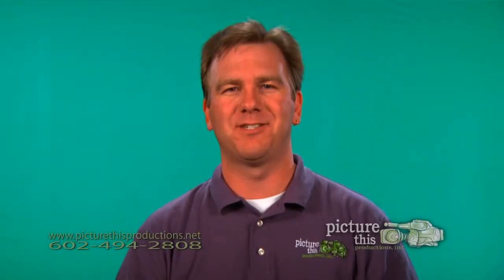Chroma Key Basics 1 - HD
In this video, Curt Pair of Picture This Productions shares some of his secrets for performing a chroma key in a 4:2:0 color space with a Sony PDW-F350 CineAlta XD Cam HD camcorder.

This method is TRIED AND TRUE, and the proof is in the key!  This chroma key was performed with no more than 5 mouse clicks in Adobe After Effects/Keylight.  With a little practice and patience, your "green screen" work will look like this too!

This video will be shown at the Sony booth at NAB 2009!  Drop by and see us!